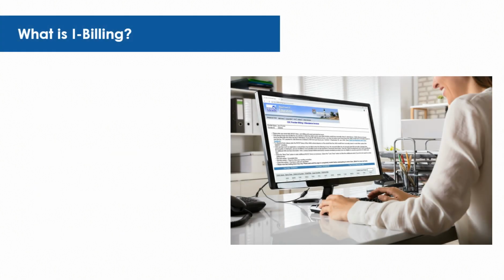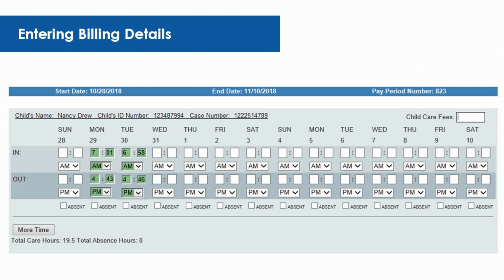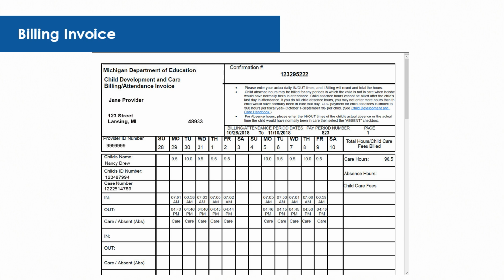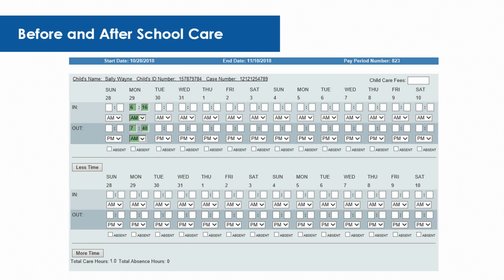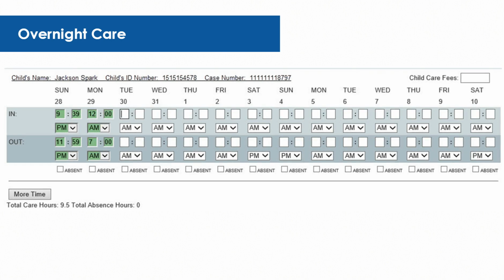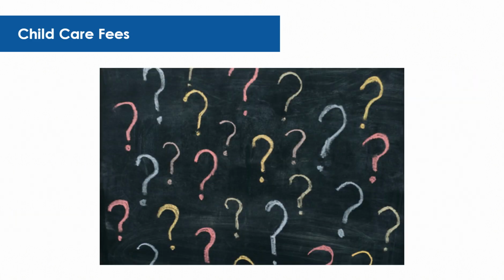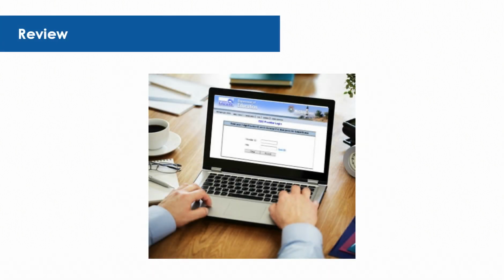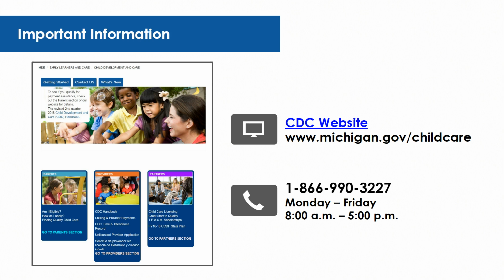CDC Providers - How to Bill with I-Billing